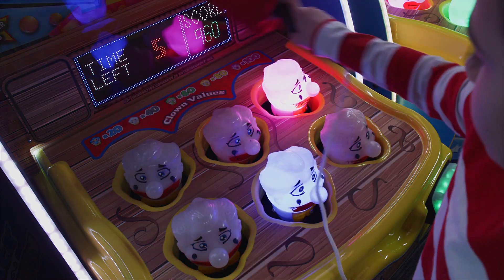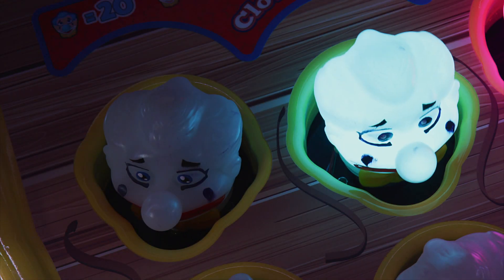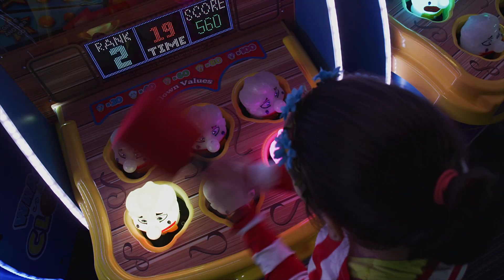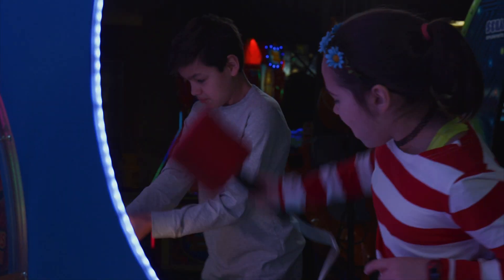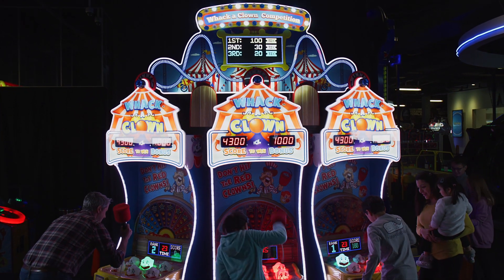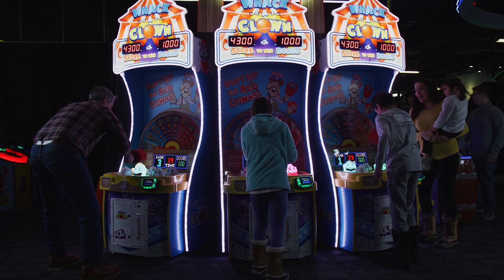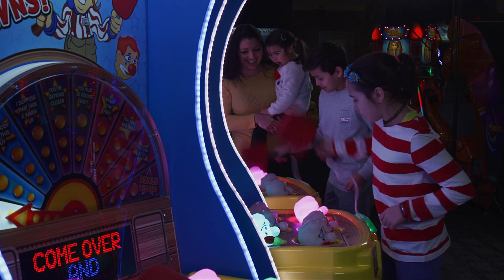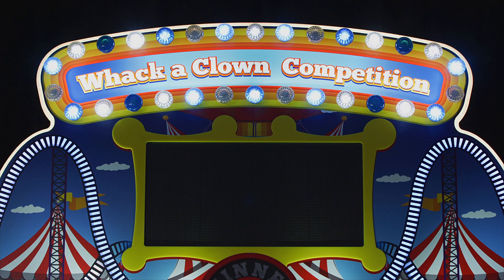Whack-a-Clown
Those clowns are back and they’re ready to whack! Changing LED lit clowns create an intuitive game-play for all ages! Linkeable games create a competitive, clown-pounding environment that’s razzlin’ dazzlin’ fun!   Up to four Whack A Clown games can be joined in addition to the linked mega marquee leaderboard that entices players to challenge friends!